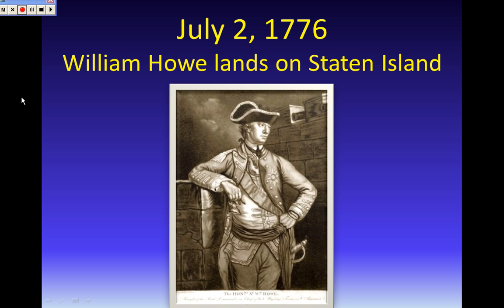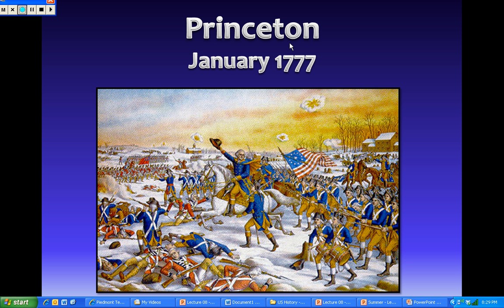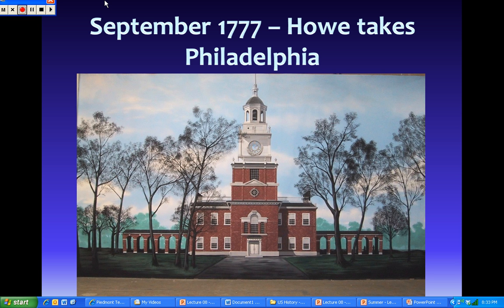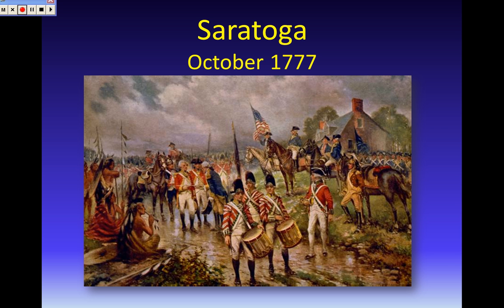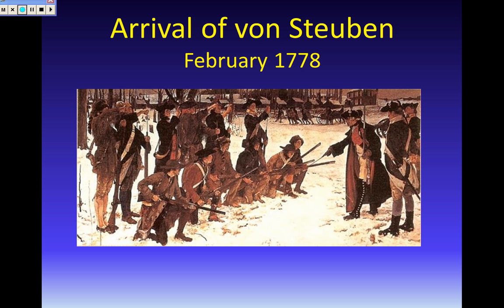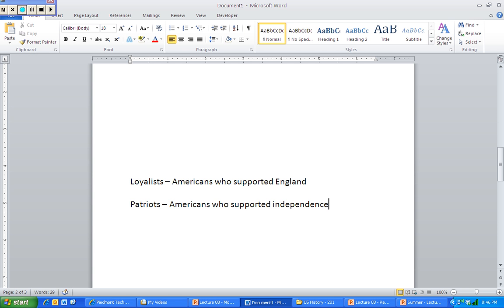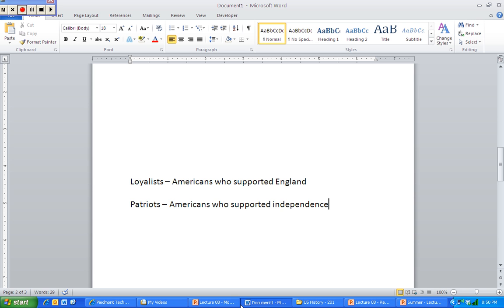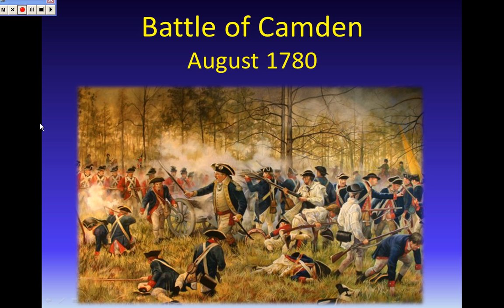HIS 201 - American Revolution (con't)